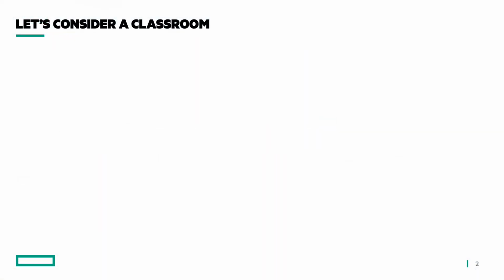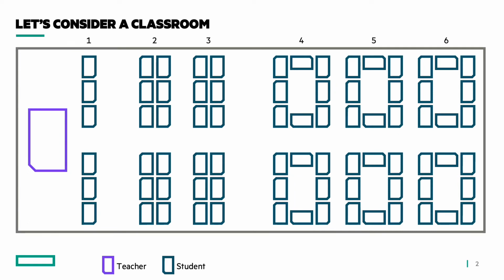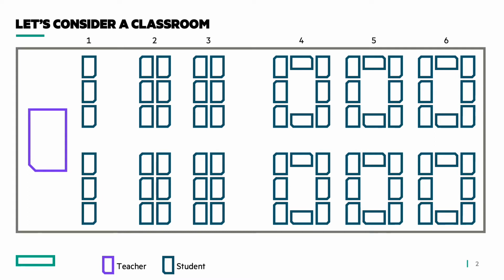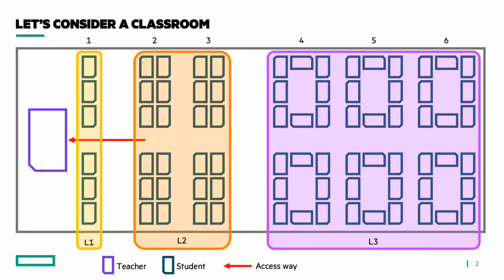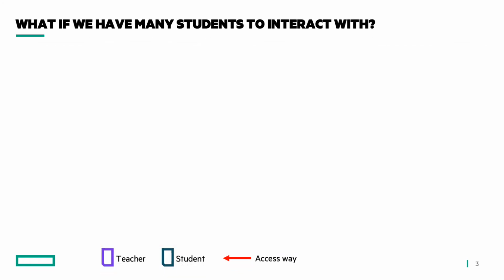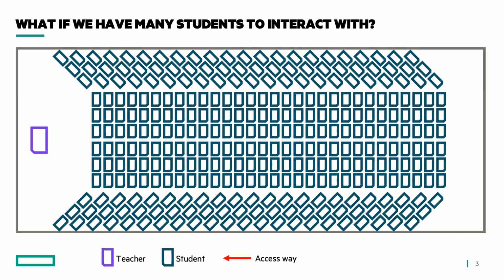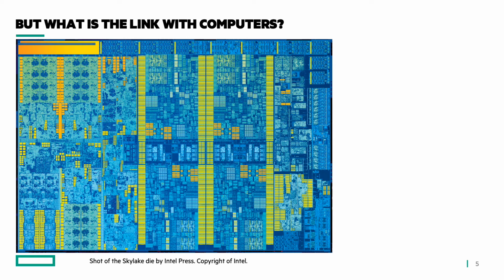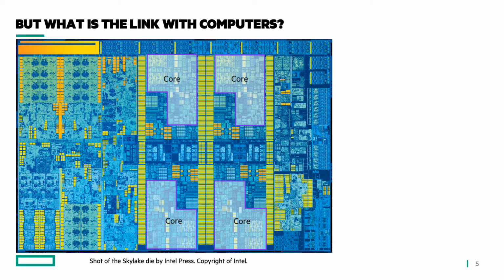Clément Foyer - Data management & heterogeneity